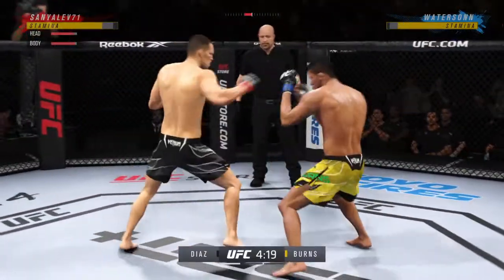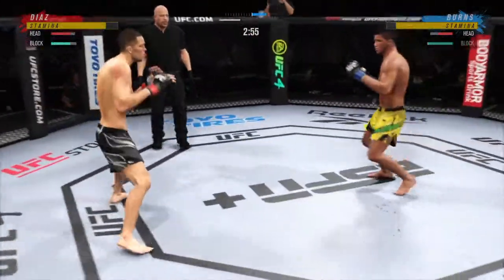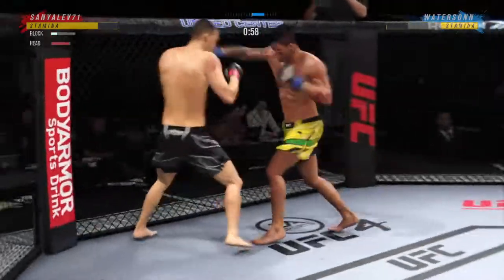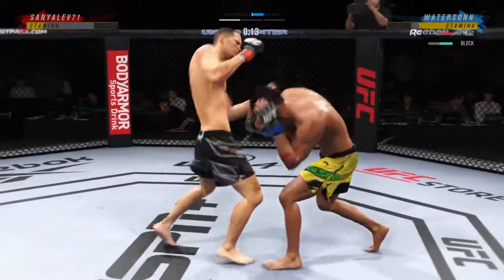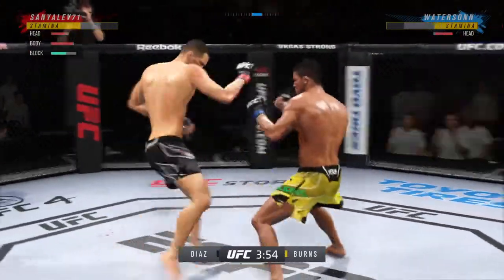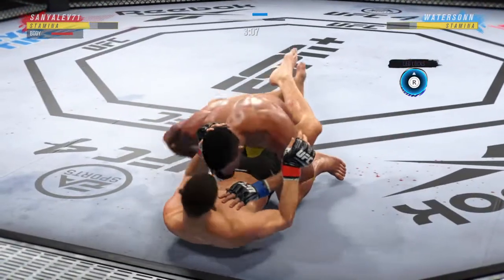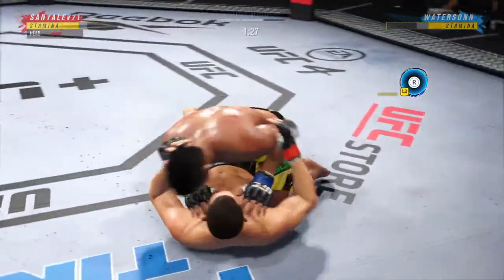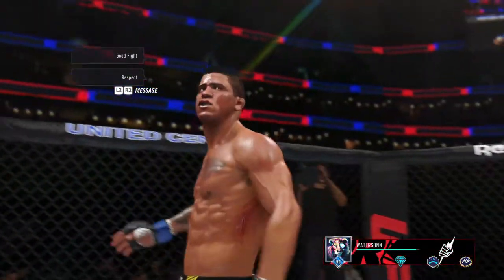UFC 4 GILBERT BURNS VS NATE DIAZ